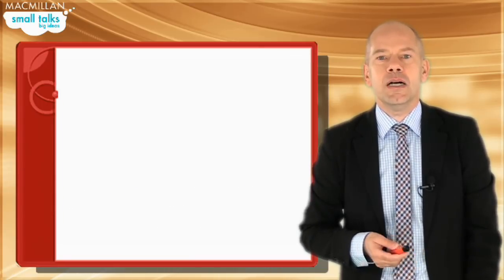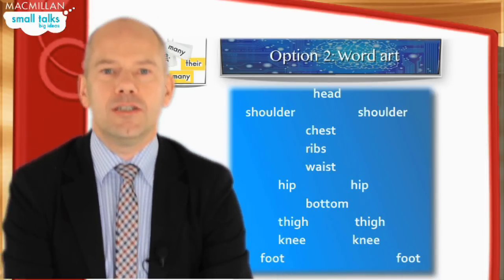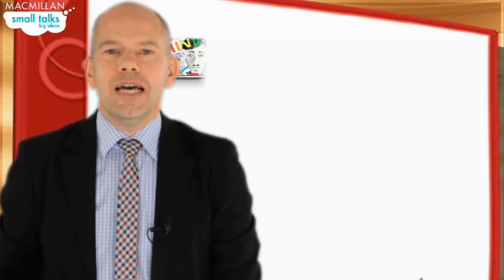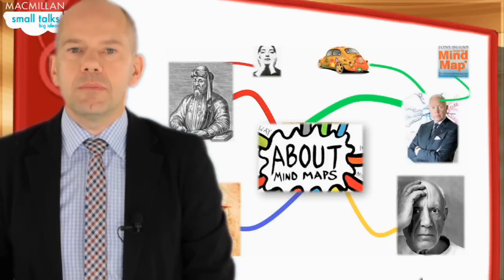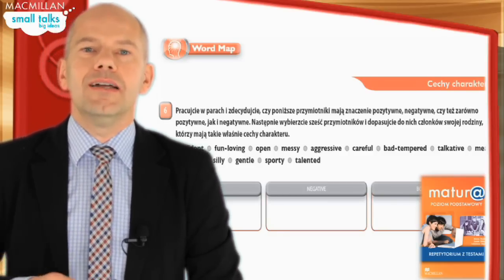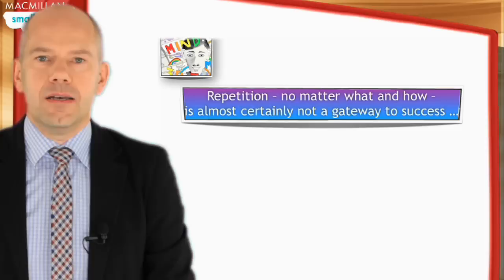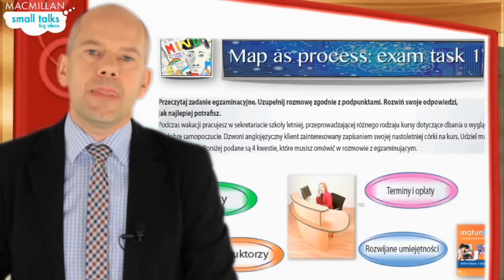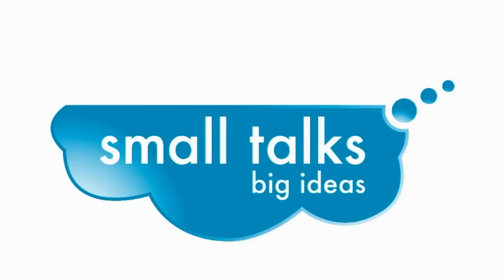Grzegorz Śpiewak - Mind the map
It goes without saying that any successful learner needs to operate with a fairly sizeable word stock, not least in order to cope with the range of tasks stipulated by the matura exam. This short session is an attempt to offer a number of tried-and-tested tips and techniques for how to support the learner in the process. The techniques are based on ideas that have been around for quite a while, including Network Theory, Mood Theory, von Restorff Effect and above all the work of Tony Buzan on mind mapping.